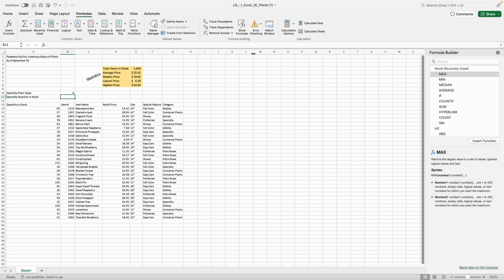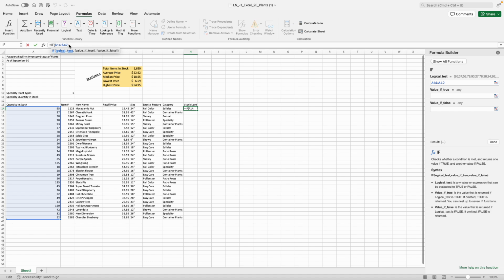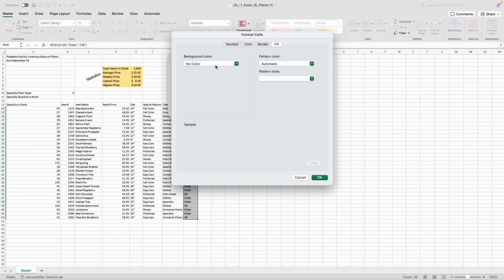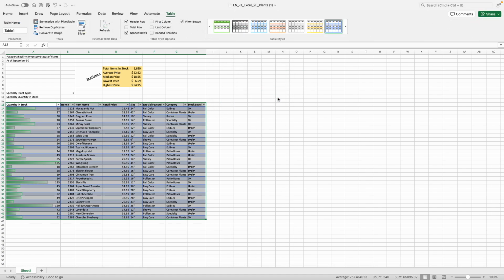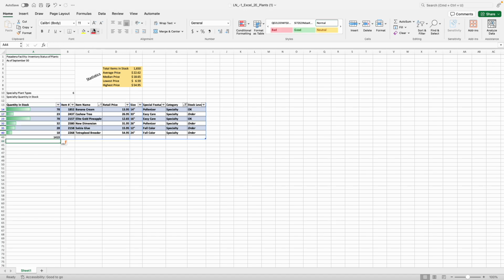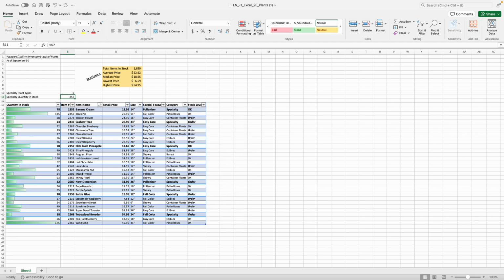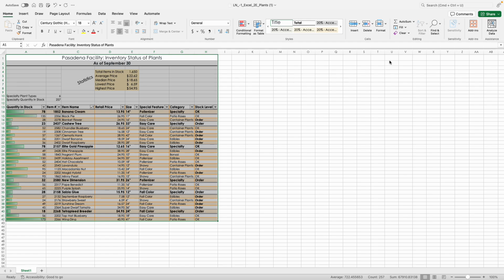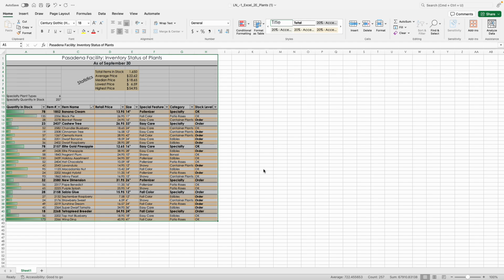CIS 101 Spring 2025 Excel Homework 2 Part 2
Part two of two parts